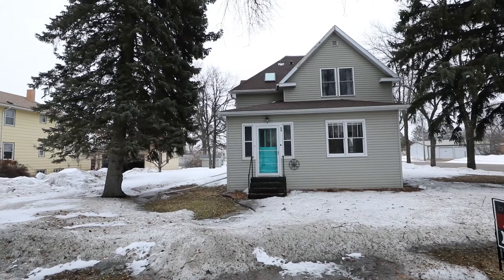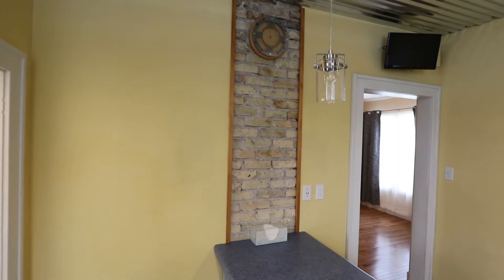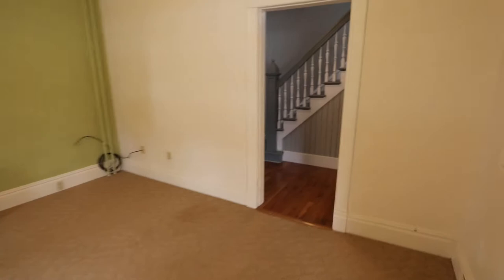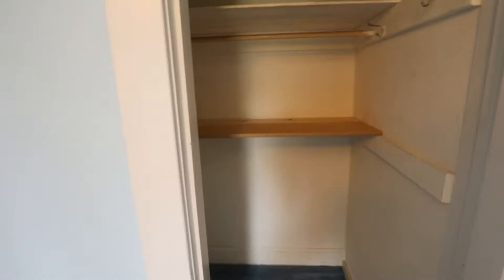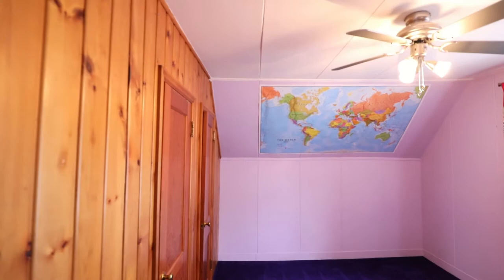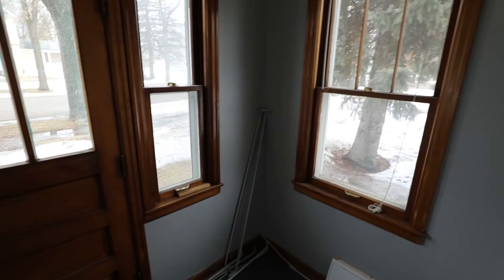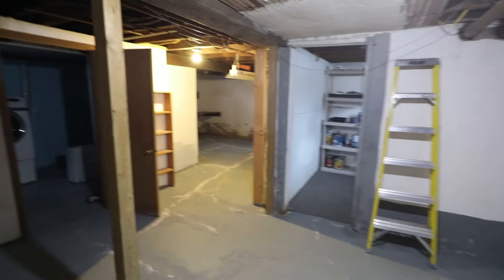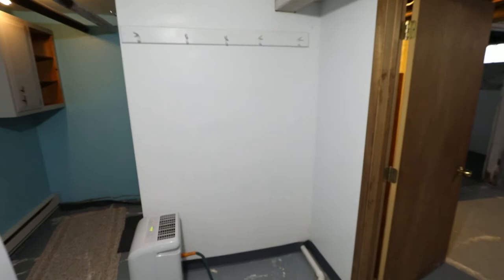The Brandenburg Crew Presents- Video Tours- 54 5th Ave SE, Mayville, ND 58257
Hey take a tour with us!

Charming 3 bedroom 2 bath home located in quiet neighborhood near Elementary school, hospital & Mayville State University. This home has been well maintained & has so many updates!

Brandenburg Crew Inc
eXp Realty

3369 45th ST S.